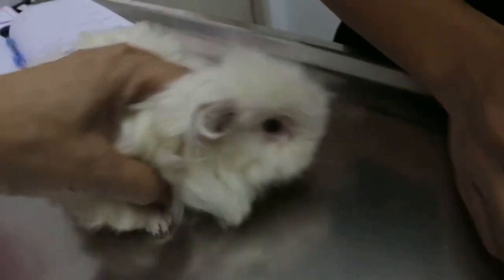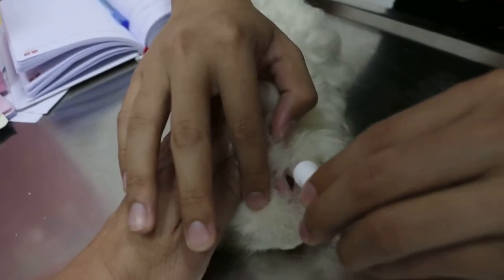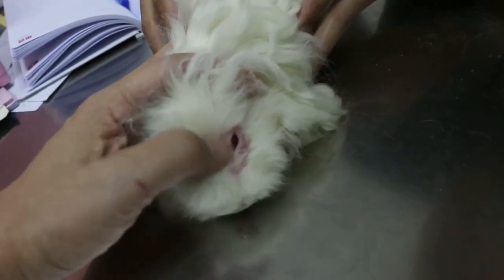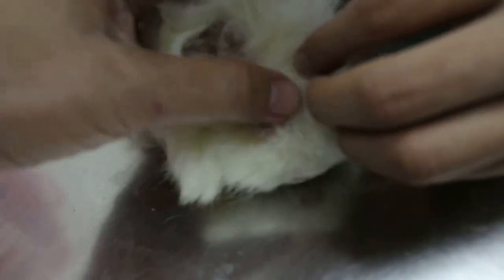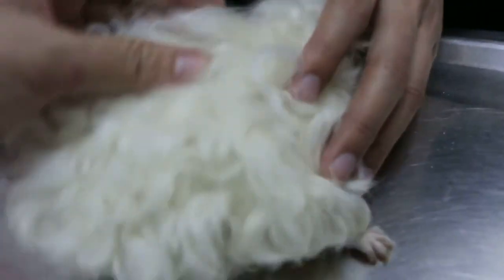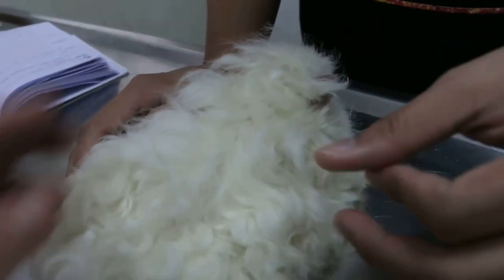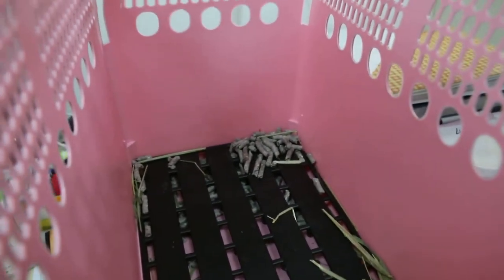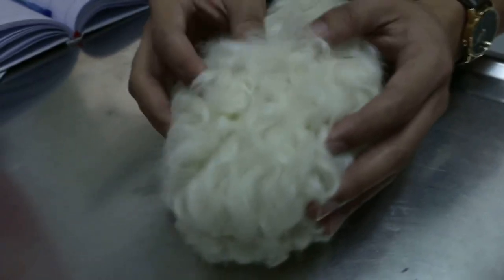A guinea pig has crusty eyelids, breast tumour and urine scalding areas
Grooming the guinea pig includes eye drops and ear drops to be given thrice a week. Remove matted hairs around eyelids. This guinea pig has ear infections (otitis externa).

Daily washing of the urine scaled area are required.
Good food and antibiotics will be given. Commercial guinea pig pellets are fed. Good quality hay will be given.

The owner did not want the breast tumour removed.